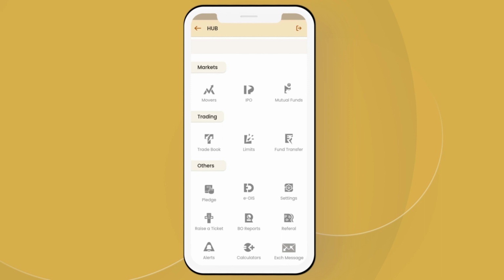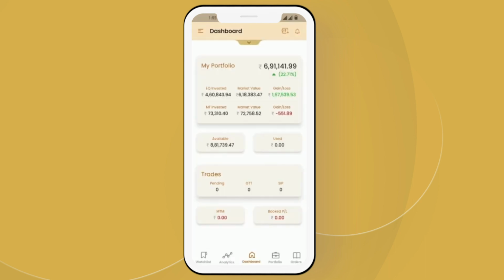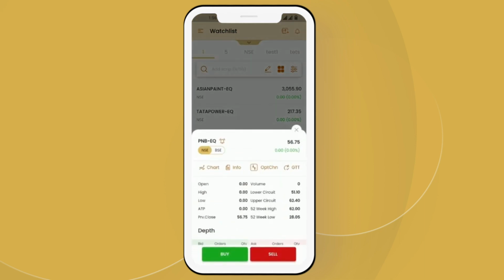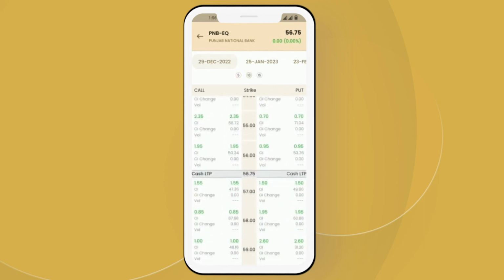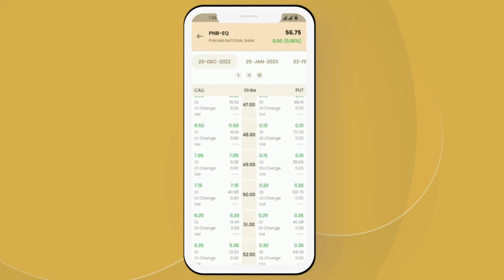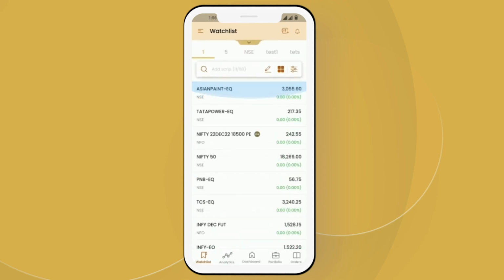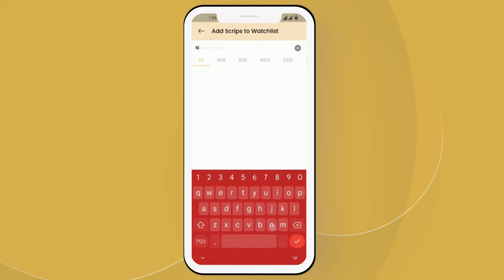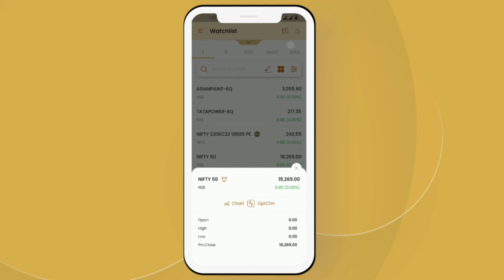How to use Option Chain in the Shoonya App | Trade Commission Free | Shoonya by Finvasia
Difficulty in getting access to the Option Chain?
Check out this video for a quick tutorial on how to see the Option Chain in Shoonya App and enjoy hassle-free trading.

Shoonya- India's First Commission Free Trading App, is a highly trusted zero-commission stock broker in India, helping first-time investors and professionals make smart decisions on their trading and investments. Shoonya is India's first truly commission-free brokerage and zero-clearing trading platform that offers first-in-class features.

Start Investing in Stocks, Futures & Options, Mutual Funds, IPOs, Equities, Derivatives (F&O), Currencies, Commodities, Bonds and ETFs with Shoonya- India’s most trusted zero-commission broker that offers cutting-edge financial tools. Compare the prices across all four major stock exchanges of India- NSE, BSE, MCX, and NCDEX through advanced comparability tools and studies. Open your Demat Account on Shoonya- Stock Trading App and start trading today at zero-lifetime trading charges.